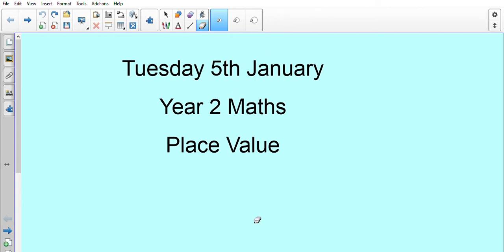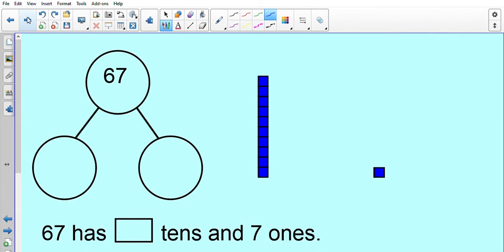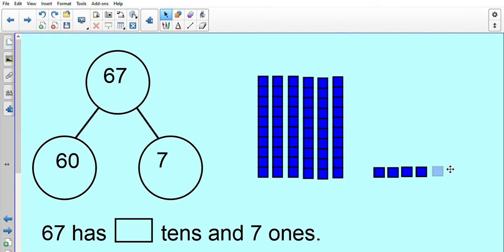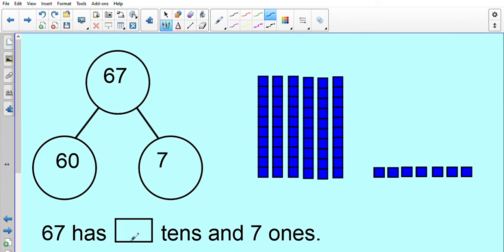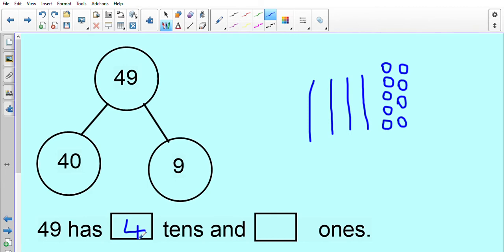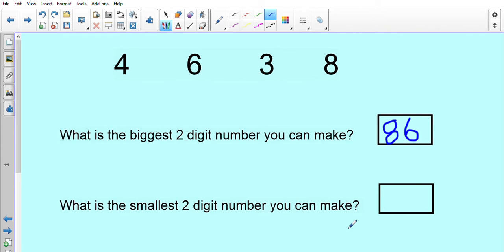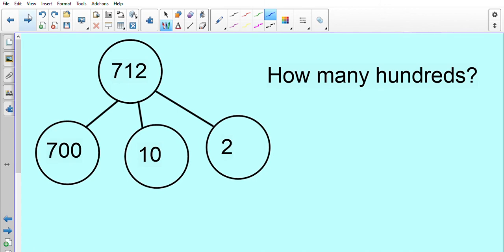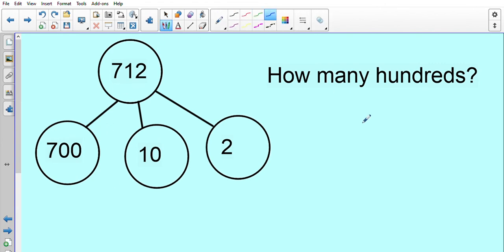Year 2 maths 05 01 21 SMART Notebook 2021 01 04 21 35 51